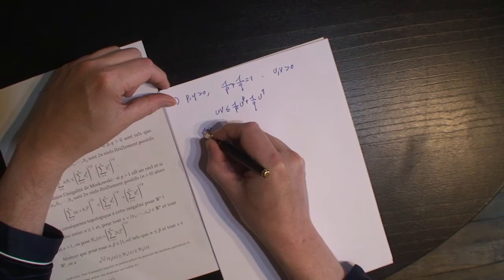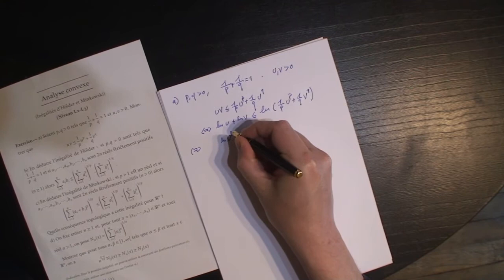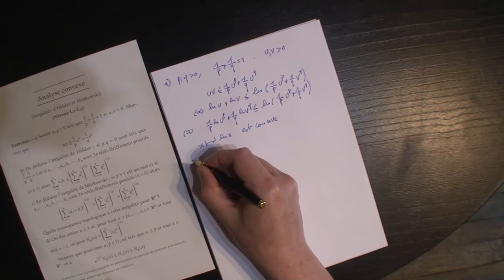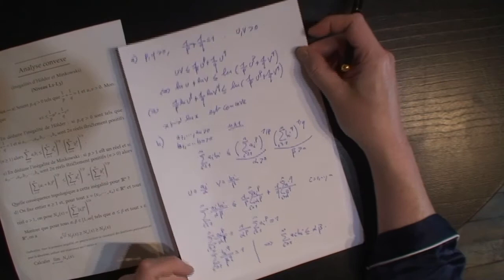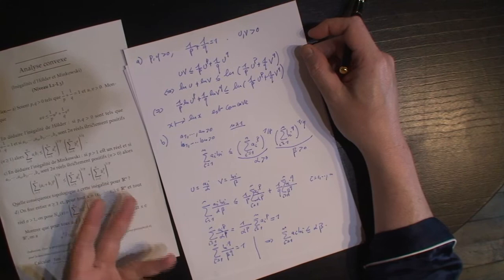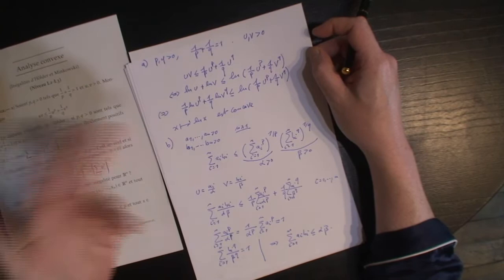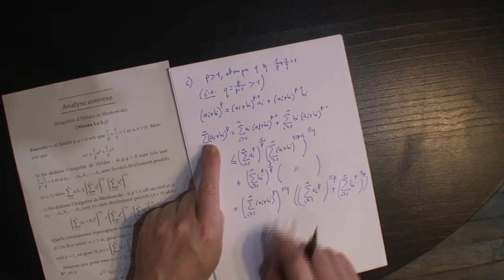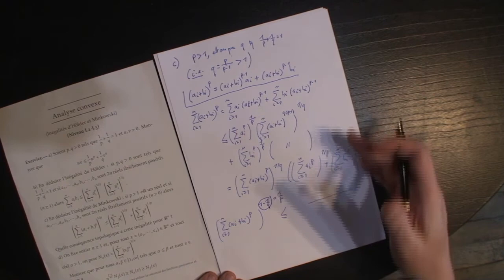Analyse Convexe - Exercice 12